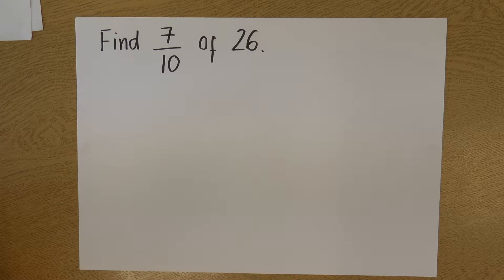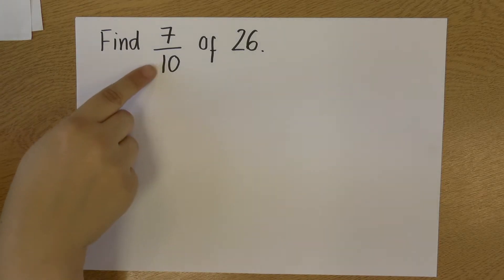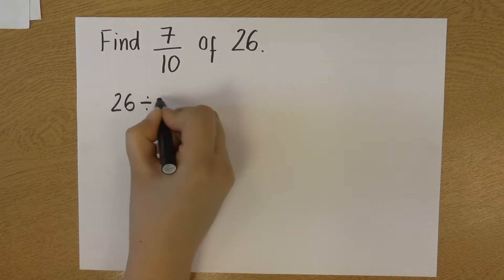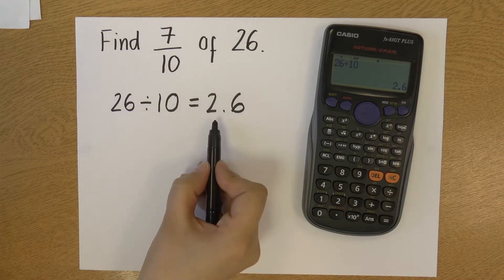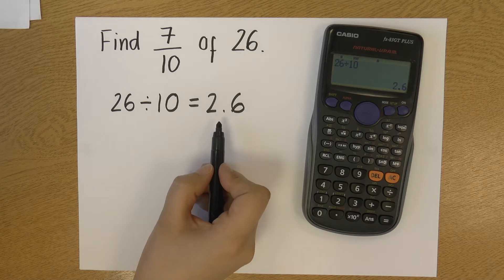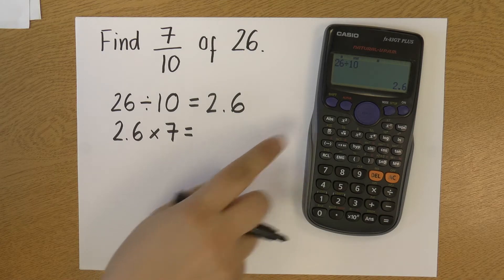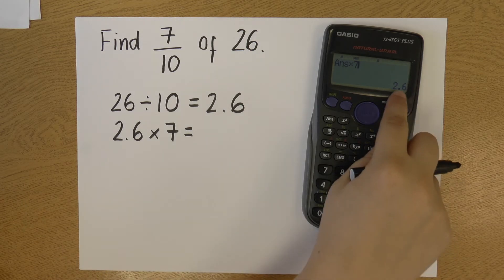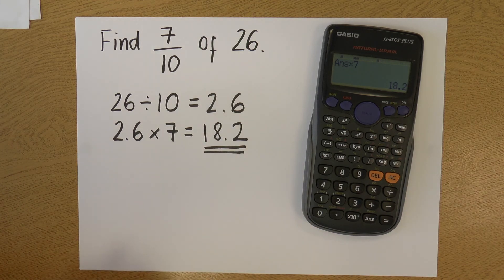Finding fractions of amounts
Rachel explains how to find the fraction of an amount.